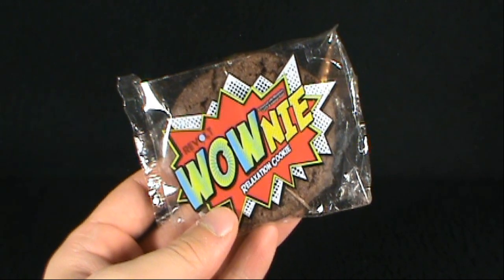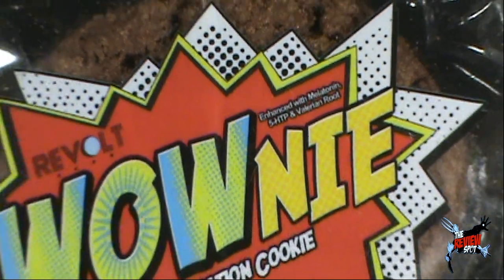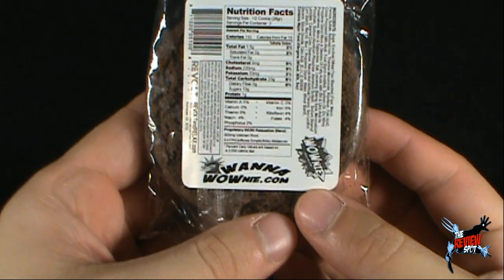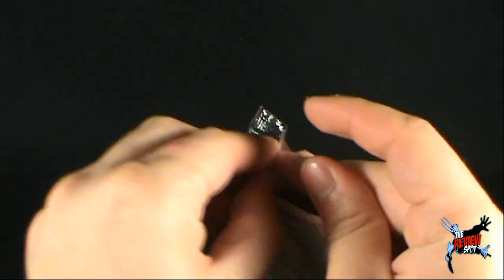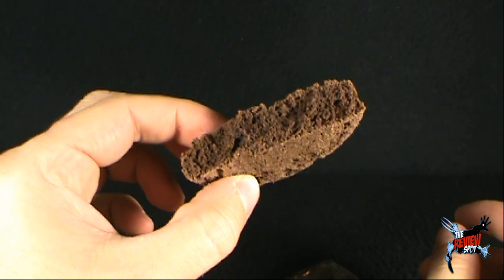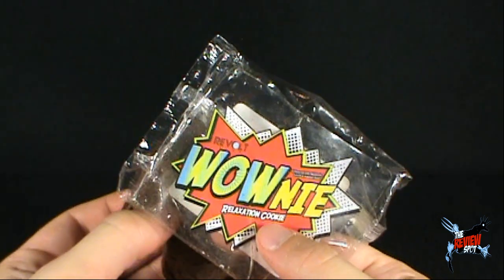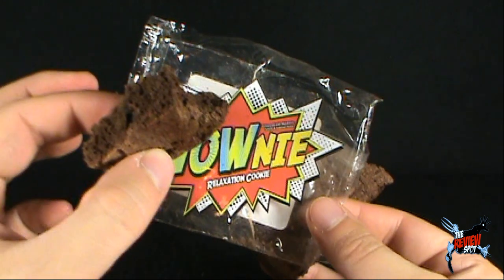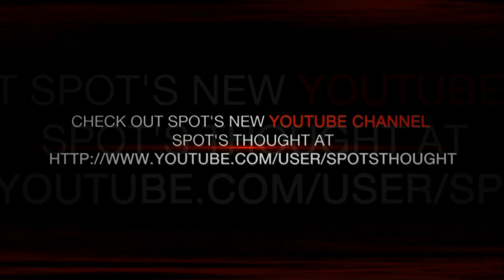Random Spot - Wownie Relaxation Cookie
On today's Spot, we'll be having a look at the Wownie Relaxation Cookie

and